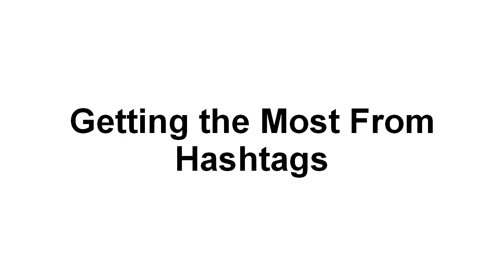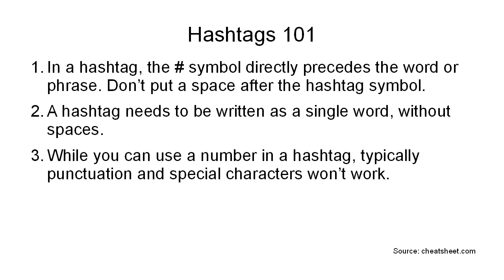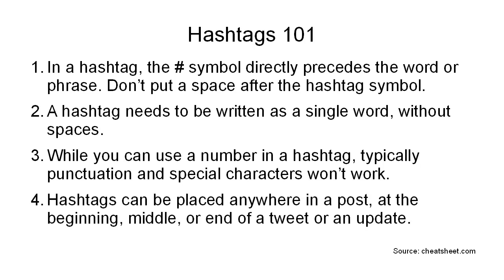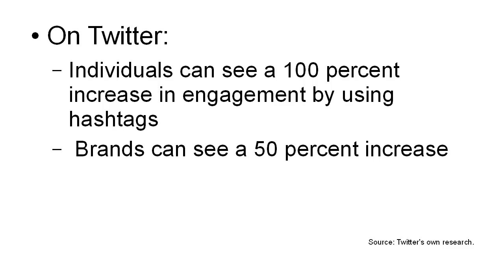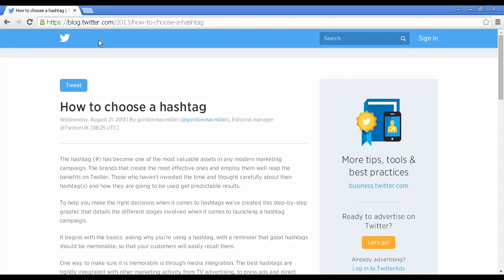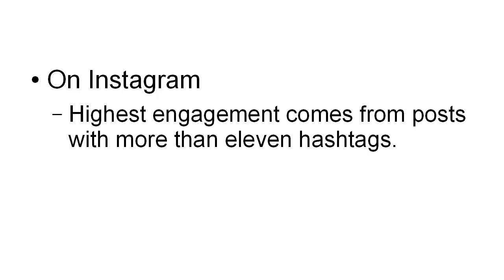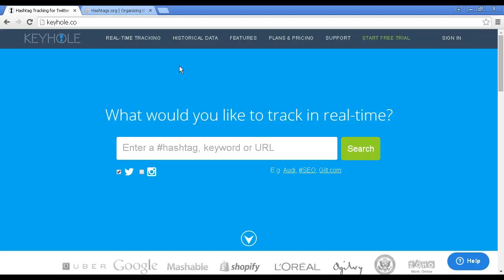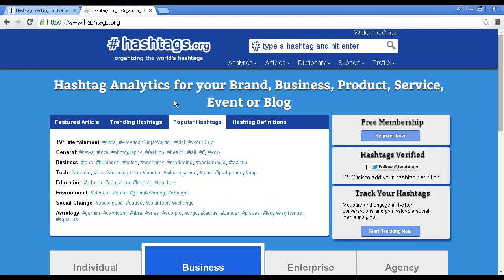Social media marketing success #3